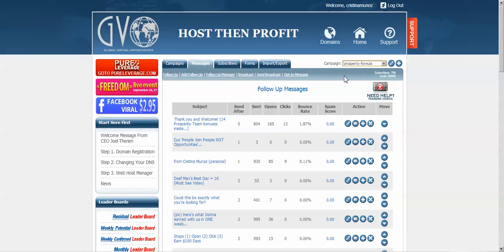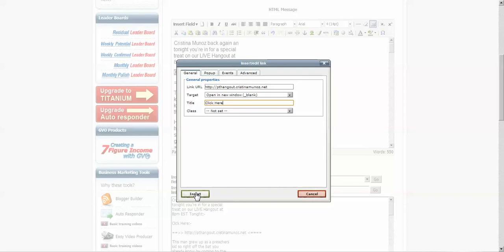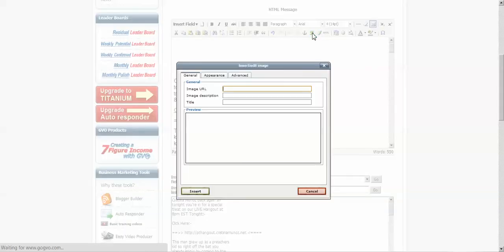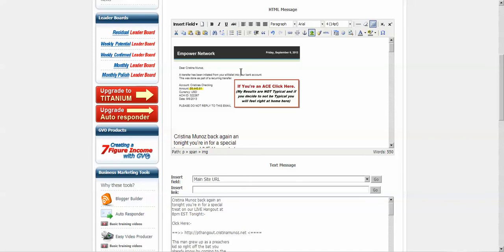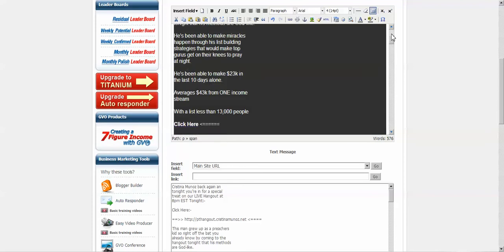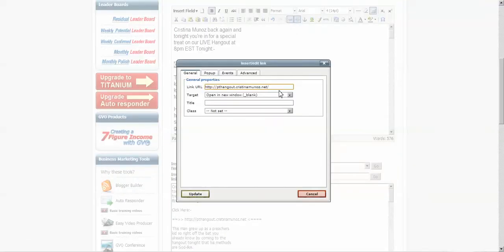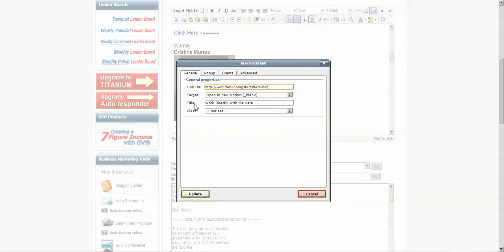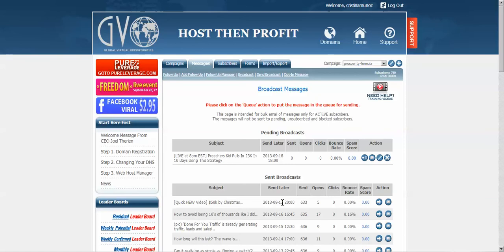How To Create And Do Broadcast Messages And Use Swipe Copy With GVO